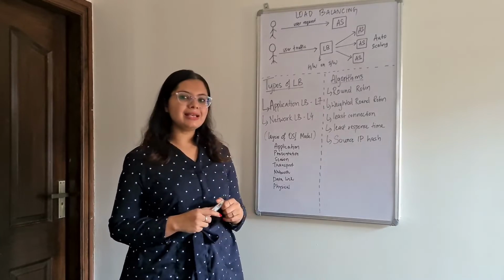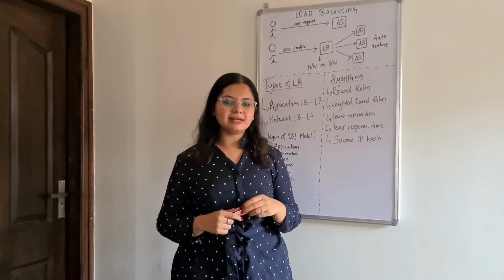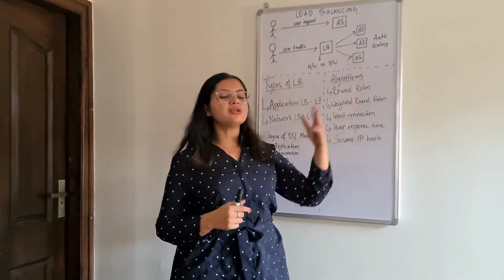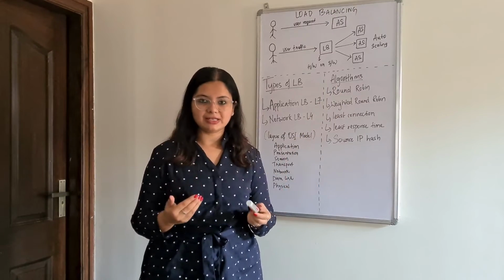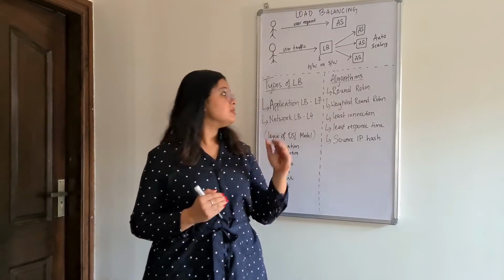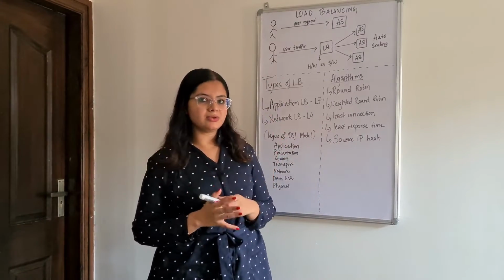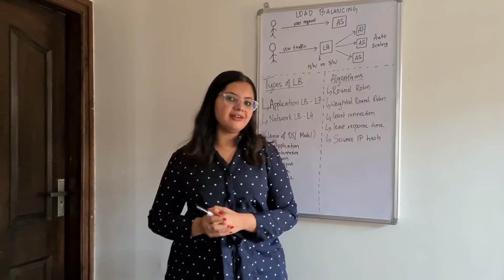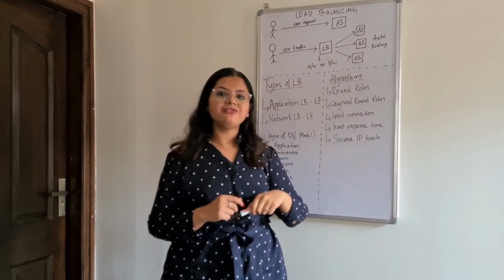What is Load Balancing?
Hi,
My name is Shivani Hariprasad and in this video, I will explain what is load balancing, why we need a load balancer, the types of load balancers, and the algorithms and strategies used by load balancers to route the traffic.